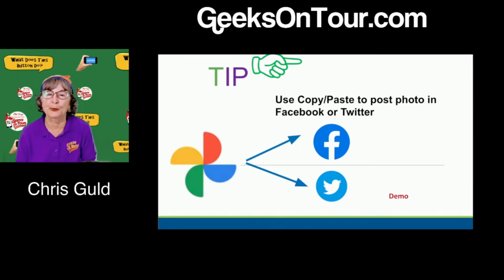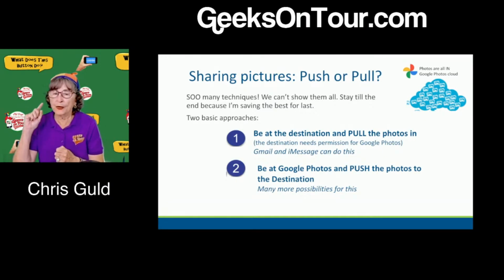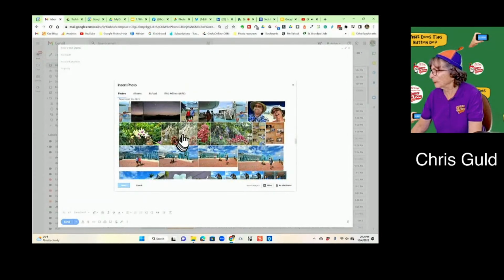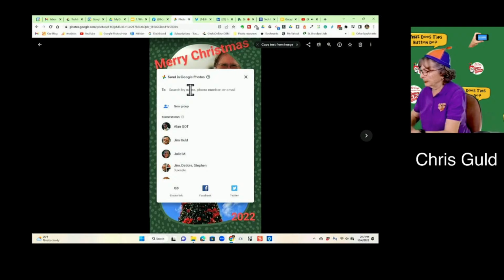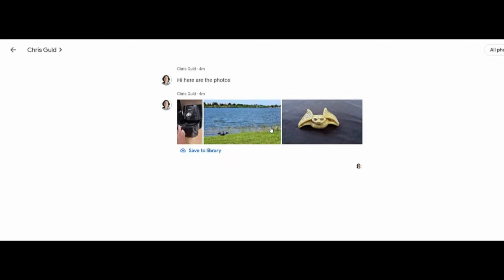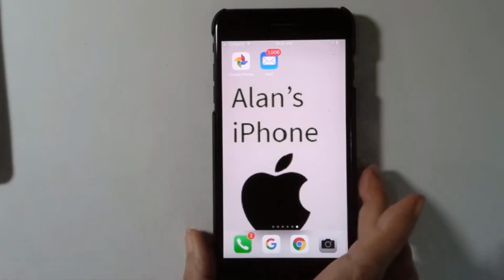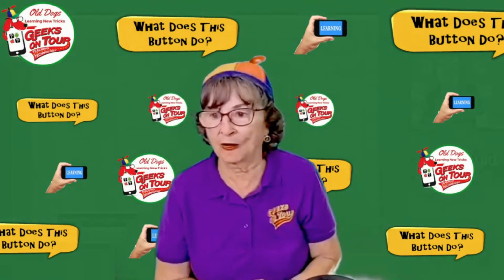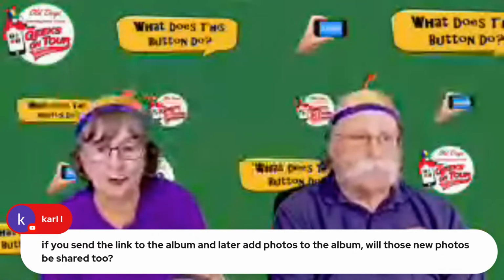Sharing with Google Photos Episode 247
Learn how to share photos and videos using Google Photos. How do you want to share? Email? Text? Messenger? TikTok, Instagram, Facebook, etc?
Episode 247 of What Does This Button Do?
Here is the link to register for our FREE "Do more with Google Photos webinar"
Also - join us on Monday Dec 5 at Noon ET for Tech for Seniors - We'll are a guest speaker teaching about smartphone photography

0:00 Start
1:28 Use copy/paste to post photo from Google Photos to Facebook
3:47 Hello and Introduction
9:59 Sharing pictures - push or pull
11:21 Sharing a photo using Gmail
16:56 Sharing with other Google Photos users in 'conversations'
25:34 Sharing with people who DON'T use Google Photos
29:14 Sending photos with a simple link
36:38 Sharing albums with anyone using link (our internet connection started breaking up here)
43:17 7 ways to share photos from Google Photos
44:30 - Review (internet really crapped out here